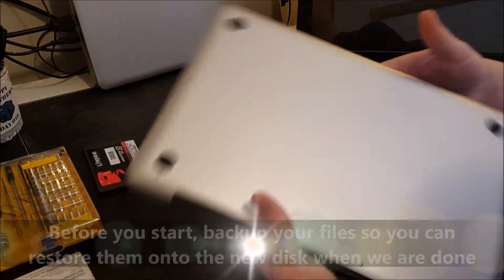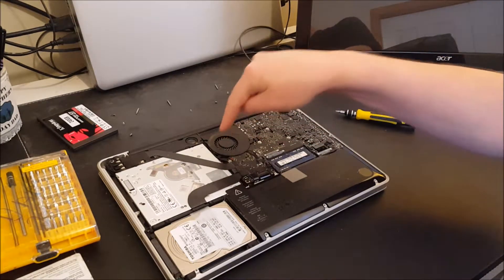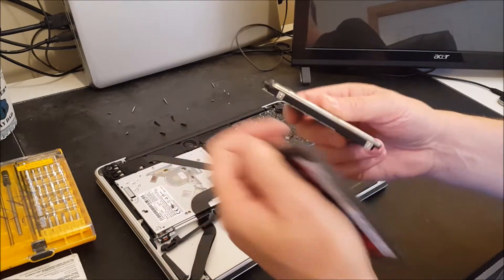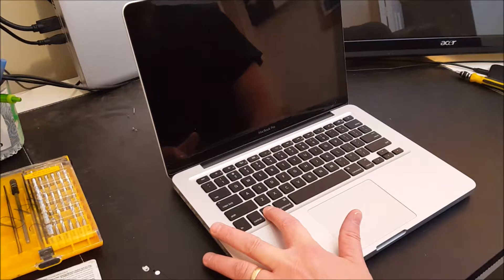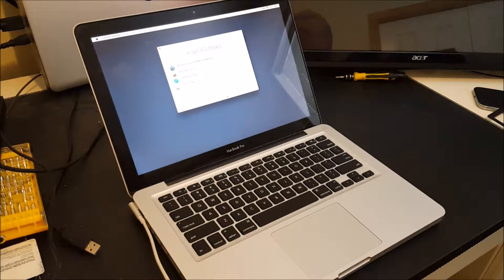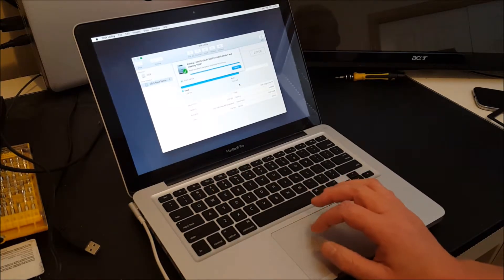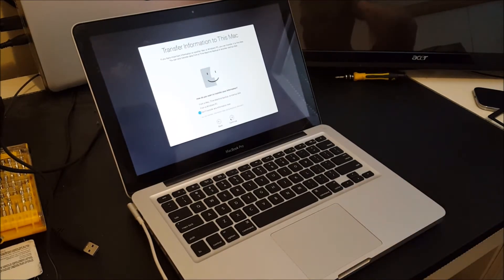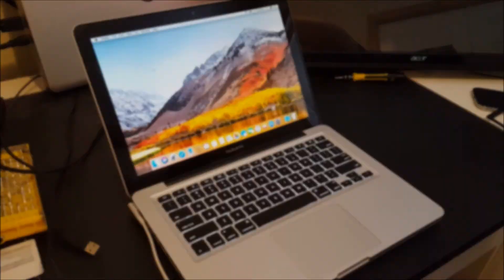How To Replace a Hard Disk on Mac with an SSD (Solid State Disk)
Watch this video to see how to disassemble a MacBook Pro, clean the CPU fan, upgrade the memory, change the battery or change the hard drive.  It explains the process of how to swap out the standard spinning disk, replace it with an SSD and install a fresh copy of OSX directly from the internet using INTERNET RECOVERY MODE.